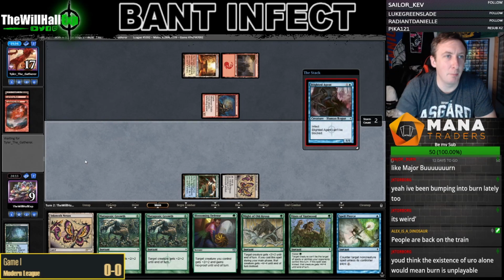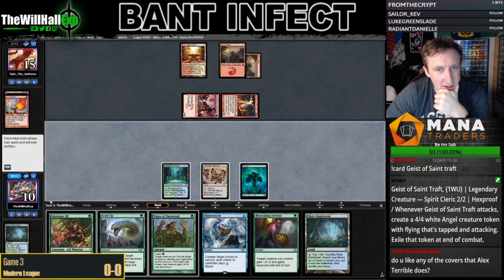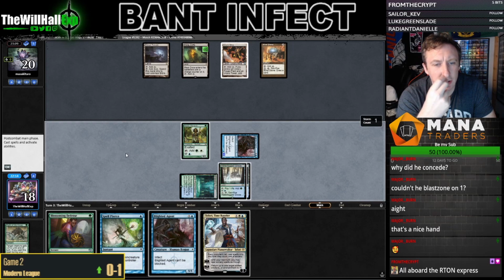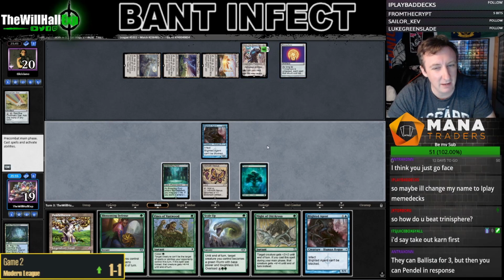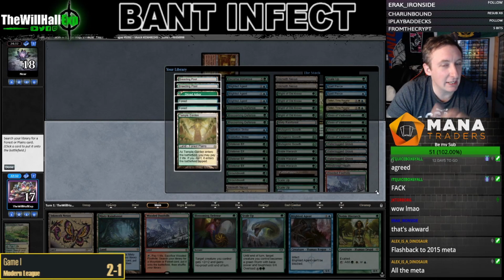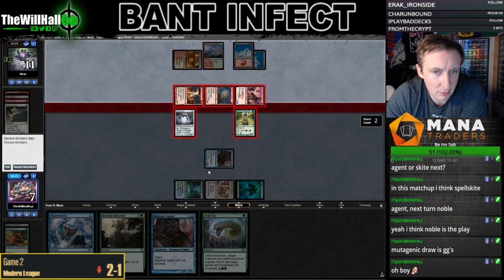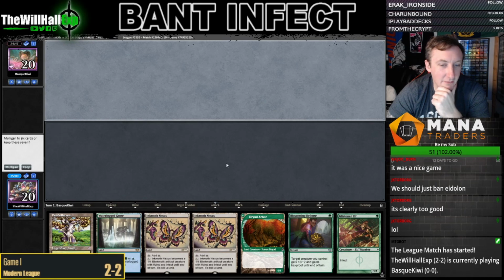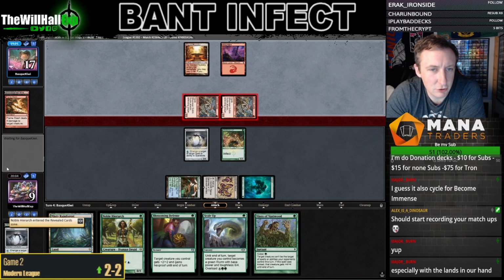MTG Modern - Bant Infect - Time traveller league...What year is it again ?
Hello There!

Matches - 00:00
03:27 vs Burn
18:00 vs E Tron
26:45 vs G Tron
39.54 vs Burn again
59:11 vs Burn again again

Please
So I can bring you more top MTG content and more!